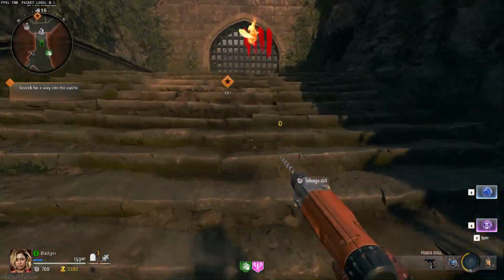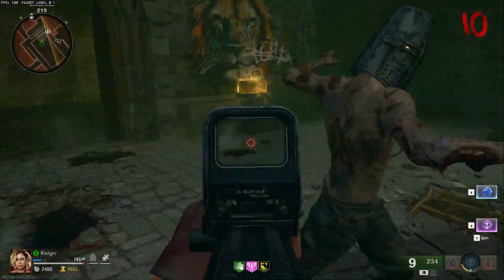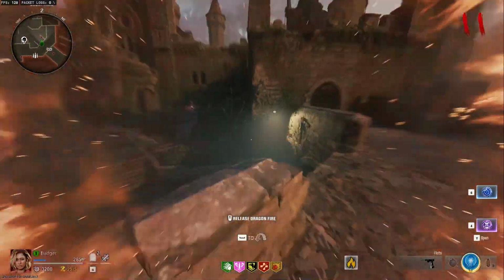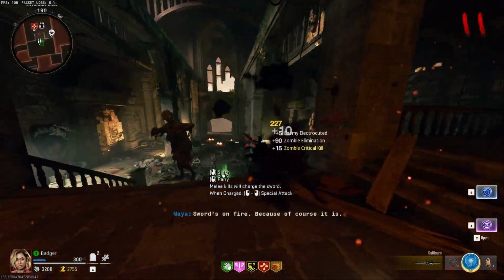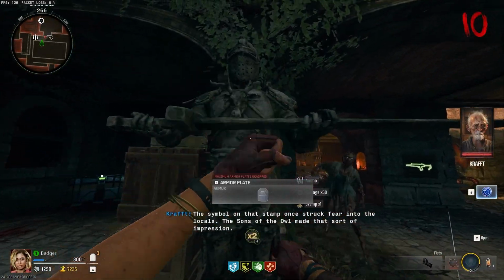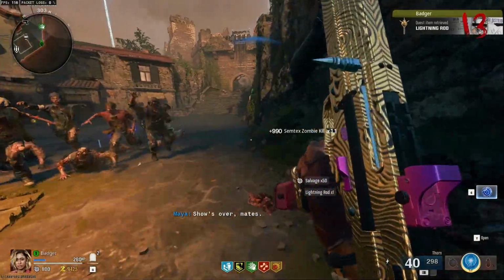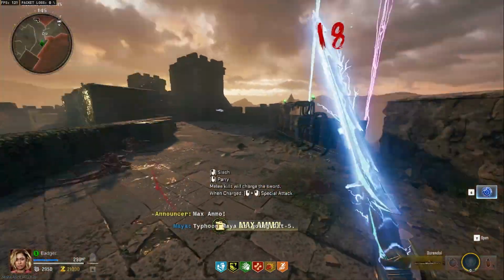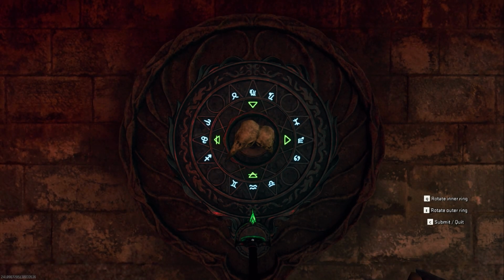How To Get *ALL ELEMENTAL SWORDS* on Citadelle Des Morts